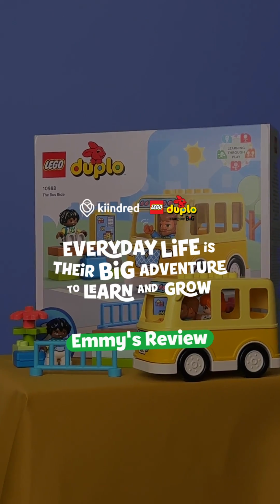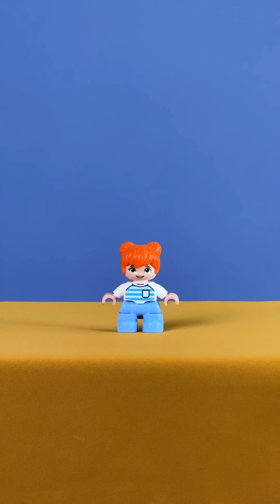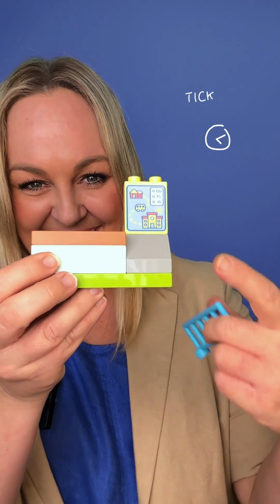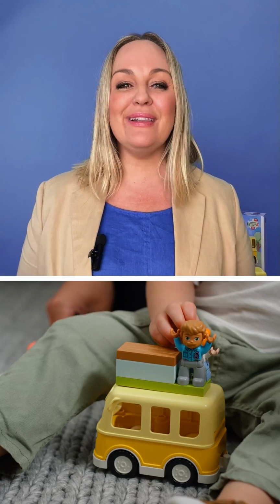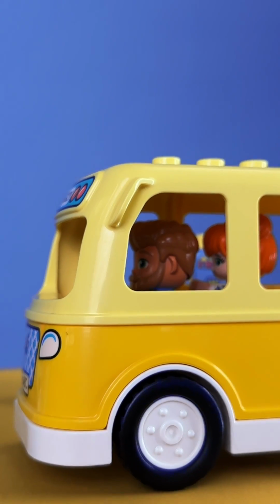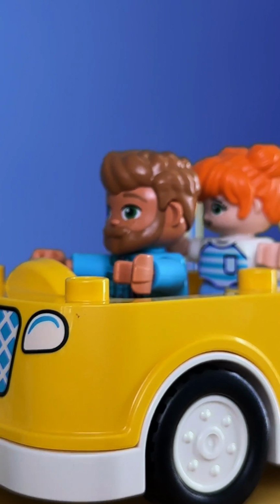Unbox and Play with the LEGO®DUPLO® Bus Ride Set!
Join the fun and adventure of LEGO Duplo's The Bus Ride! Empower your child to map out routes and prepare passengers for a vibrant town journey. Enhance fine motor skills while rolling the bus.